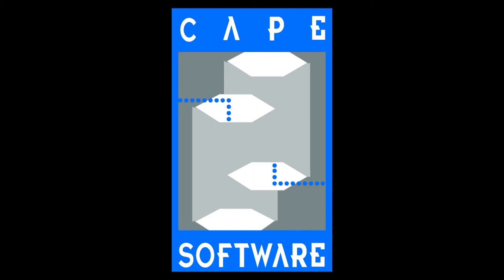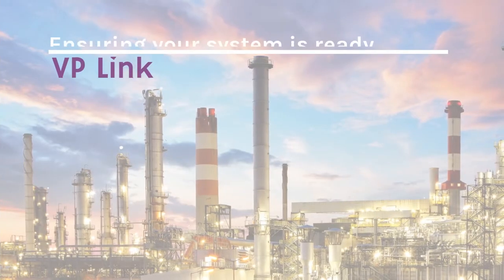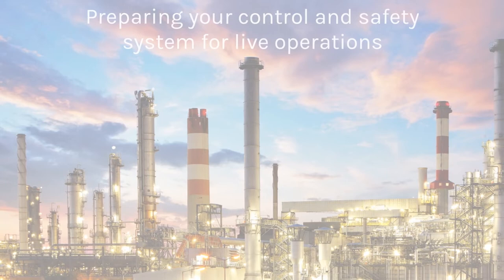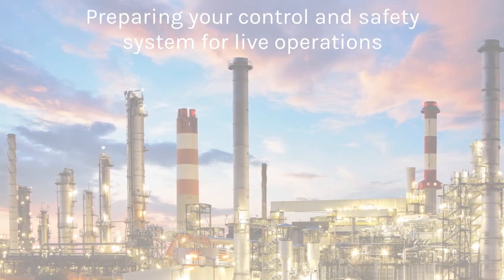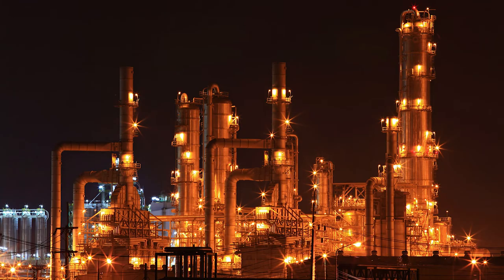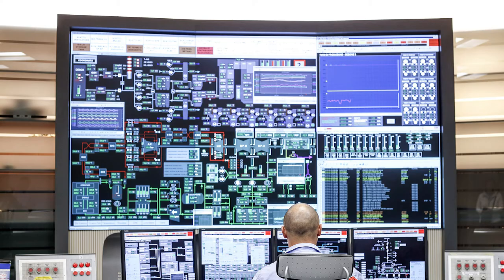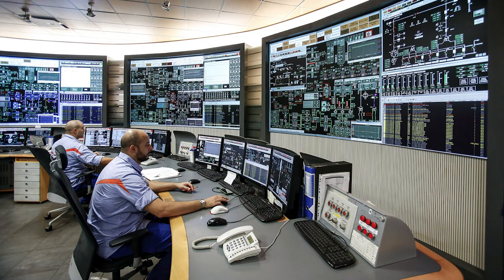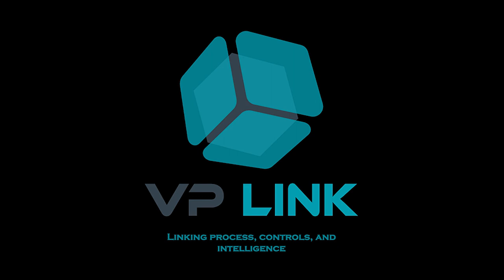Cape Software - overview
Introduction to Cape Software Inc.